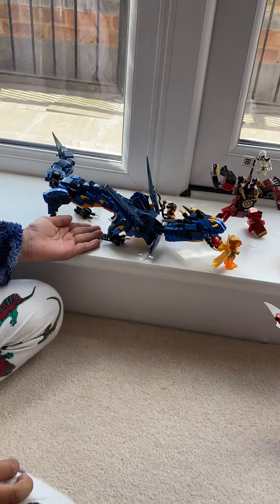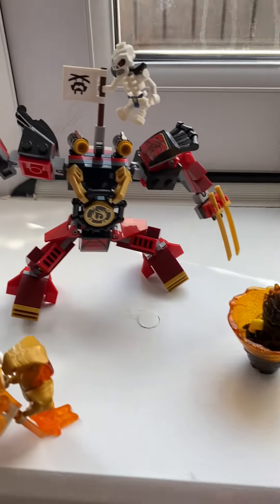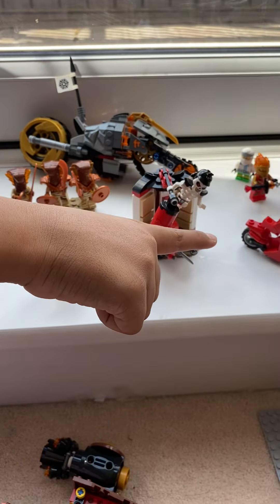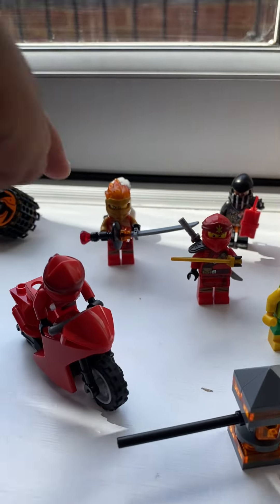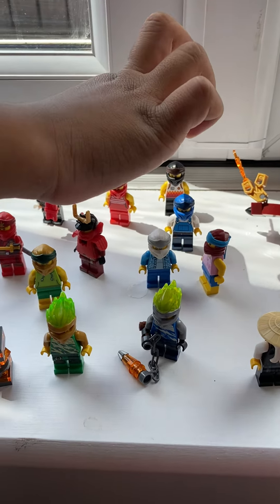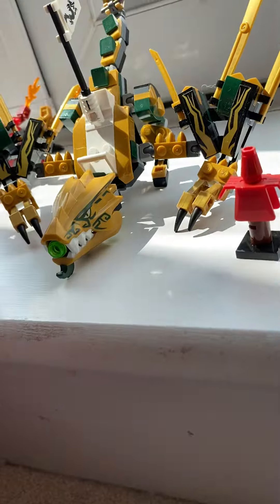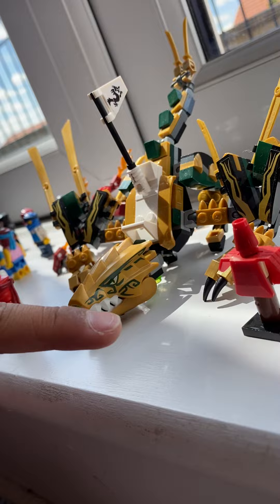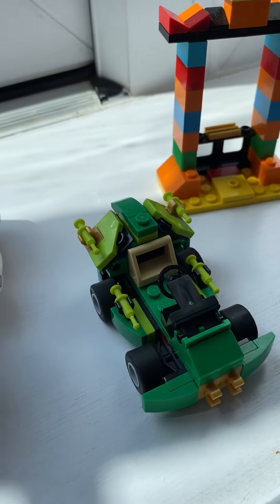Ninjago by Abhirox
Ninjago collection featuring Landbounty, Jays blue Dragon, Lloyds golden dragon, Samurai Mech, mini figures, Aspheera, snakes, Master Wu